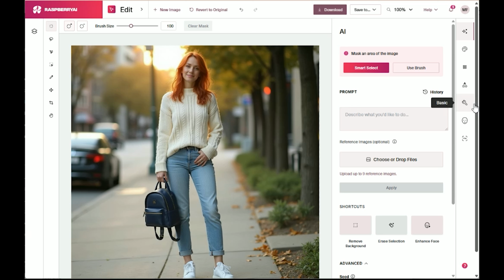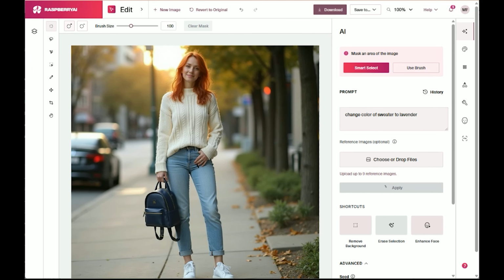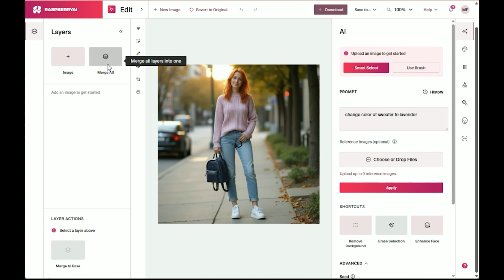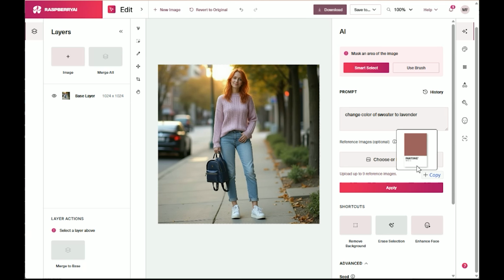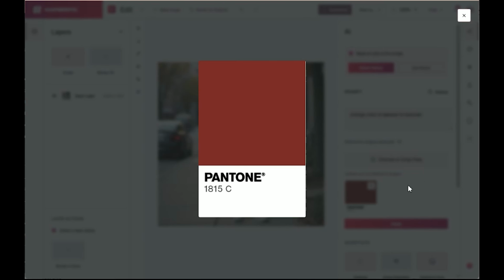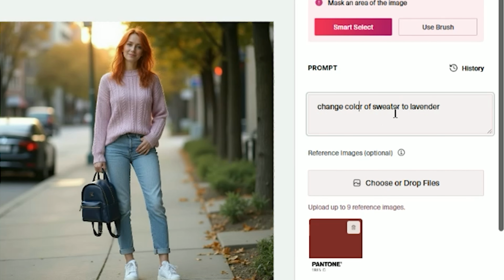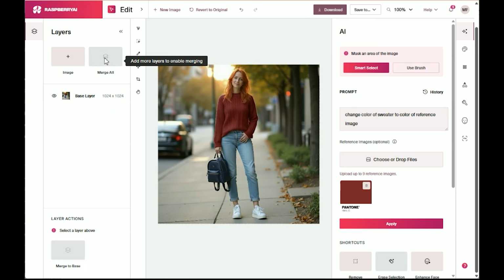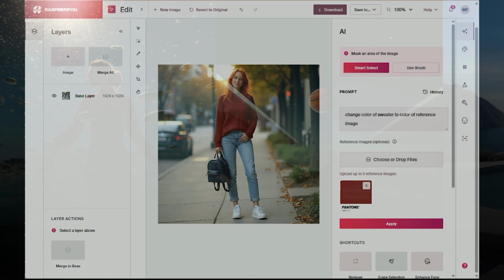Change Garment Colors Without Masking in Raspberry AI | Edit Module Tutorial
In this quick tutorial, we show you how to change garment colors in the Edit Module without using any masking tools.

You’ll see two simple methods: prompting to change the color directly, and uploading a color swatch (like a Pantone chip) to match a specific shade. Both techniques make it easy to update colors while preserving the garment’s original structure and detail.

Perfect for fashion designers and teams working with generative AI to streamline digital product development and creative exploration.

Try it now in Raspberry AI!

The future of fashion design & The design assistant you deserve | Use Raspberry AI to precisely visualize trends, fabrics, trims, prints, stitch details, and silhouettes. Check out Raspberry AI at raspberry.ai and watch our whole YouTube onboarding series